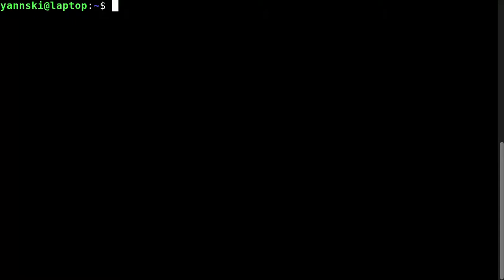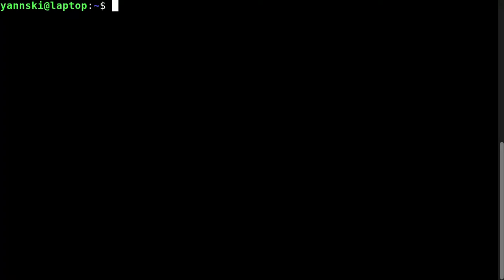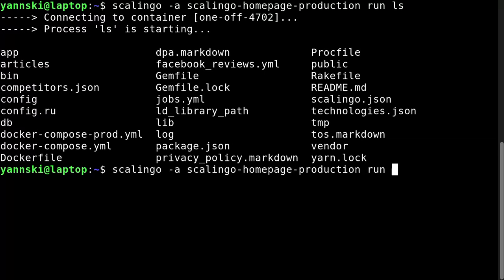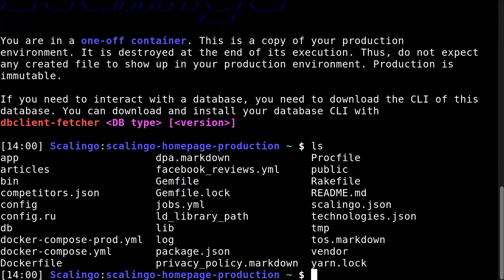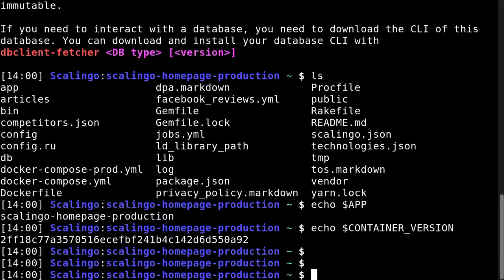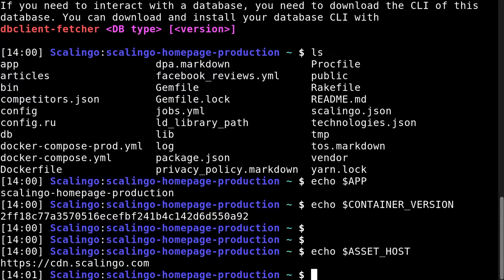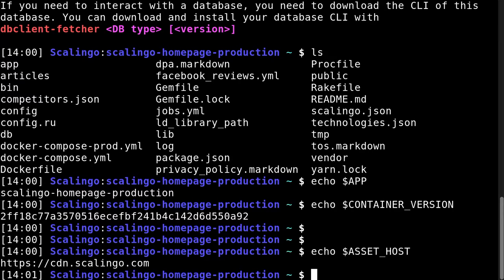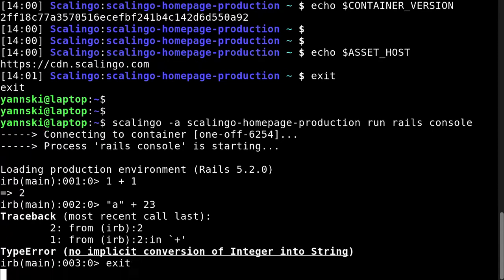Scalingo Run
Today we're gonna talk about scalingo run, which is the run subcommand of scalingo command line client.

"Scalingo run" actually launches a new container which is complete copy of the application environment. Same code, same docker image, same environment variables.